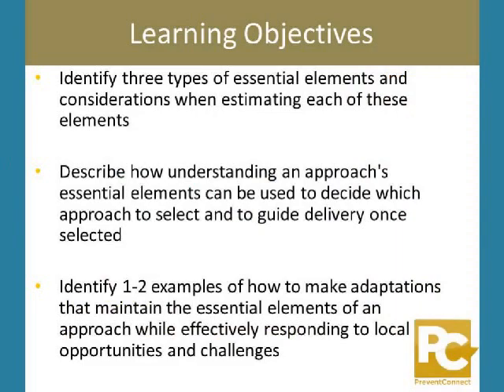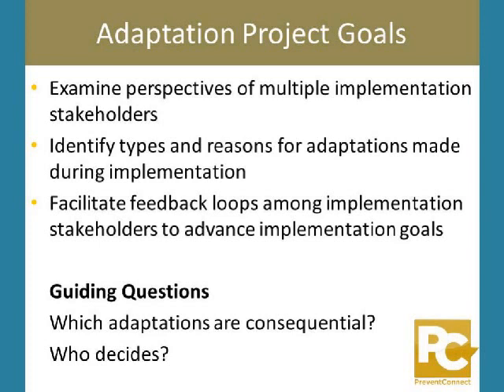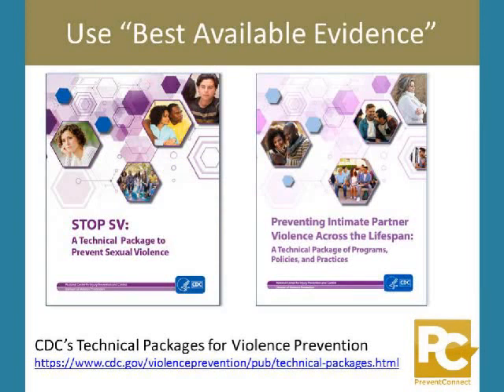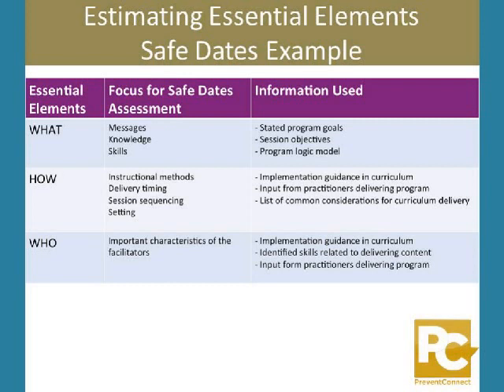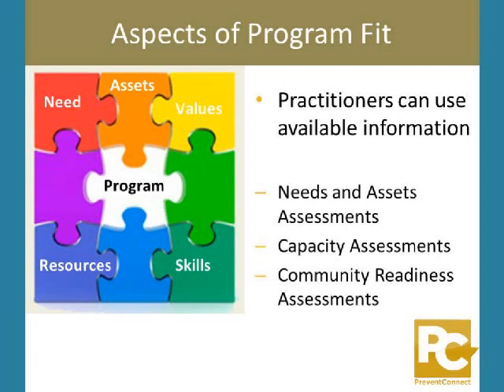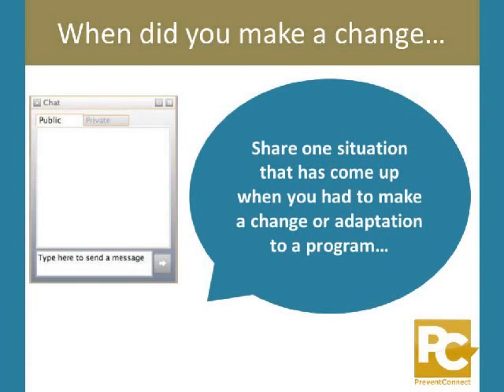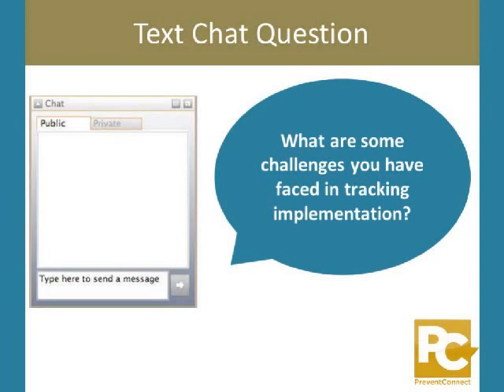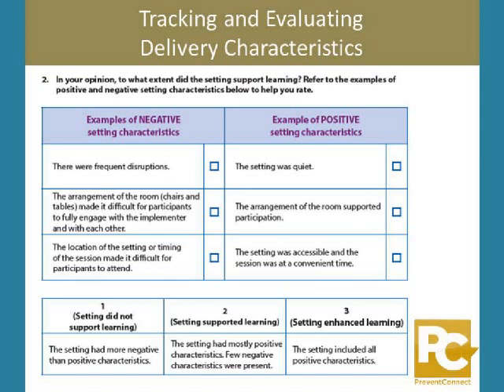Using Essential Elements to Select, Adapt & Evaluate Violence Prevention Approaches